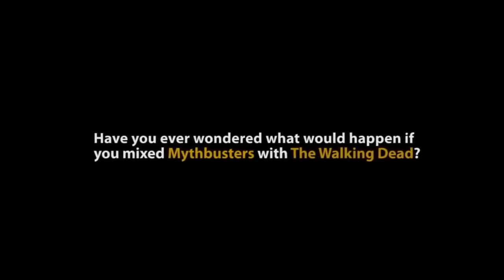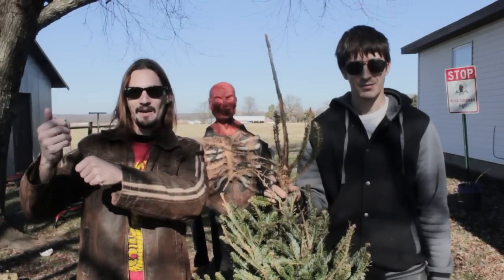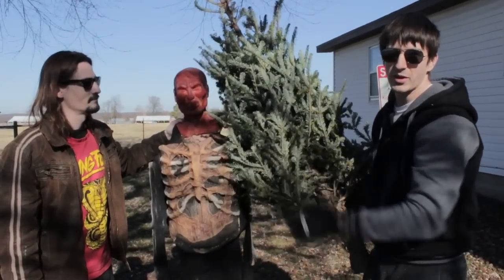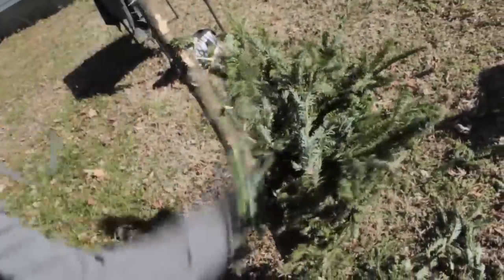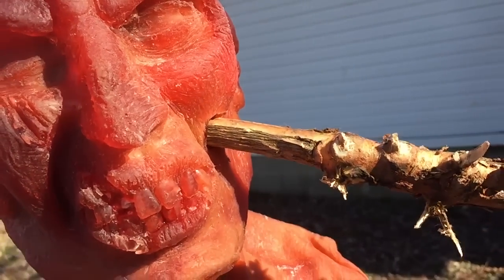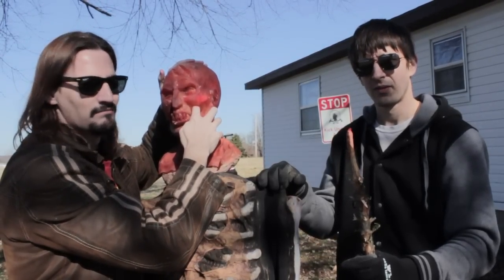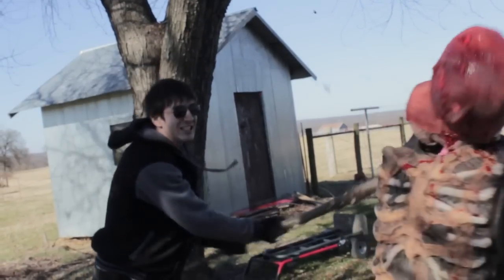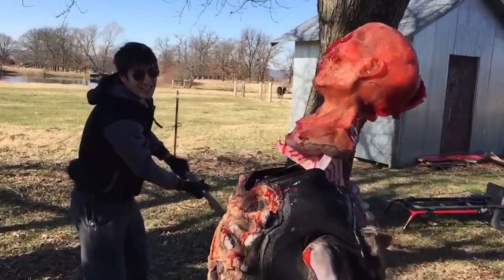INSANE DIY Christmas Tree CLUB! Zombie Go Boom